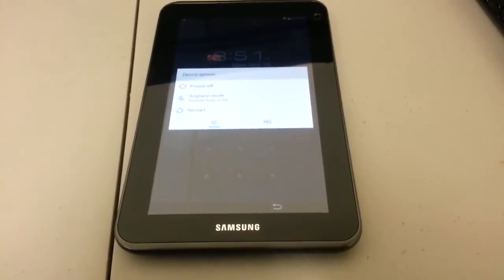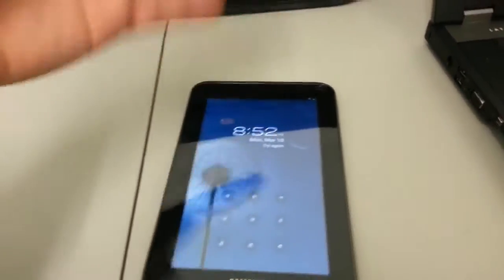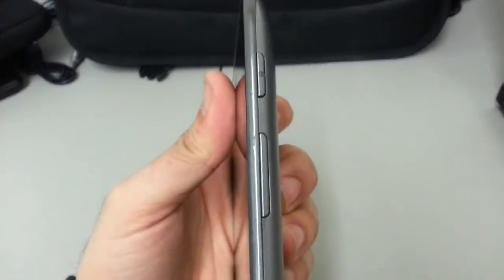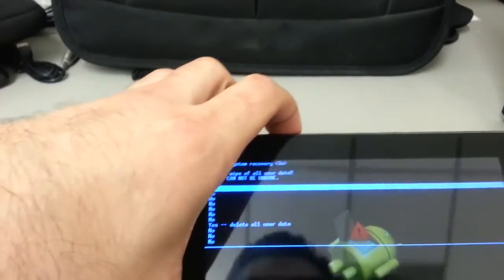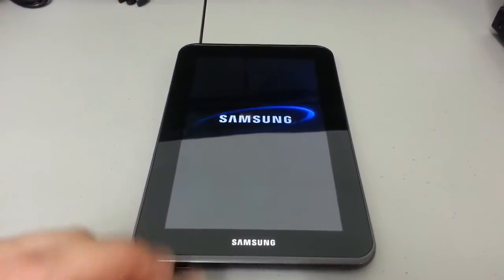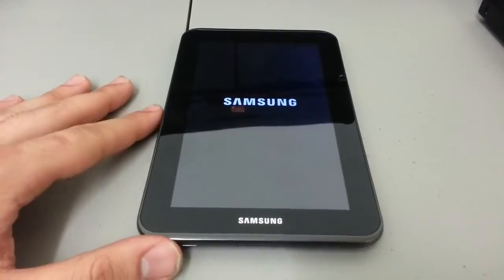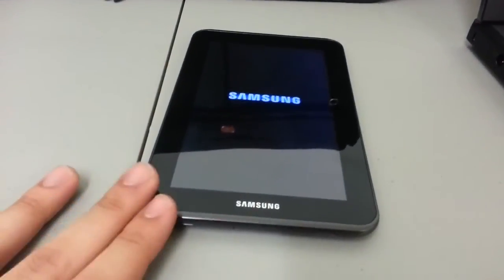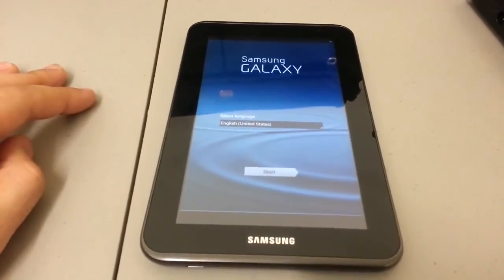Samsung Galaxy Tab 2 Yazılım Nasıl Atılır Android Tablet YAKA BİLGİSAYAR 477 20 97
Samsung Galaxy Tab Format Atma , Güvenlik Kodu Kırma İşlemi...